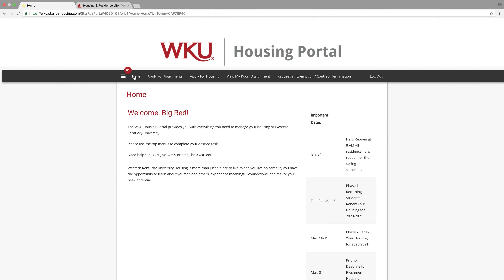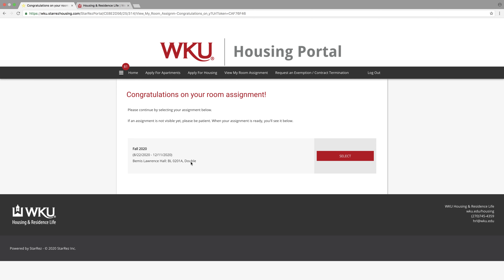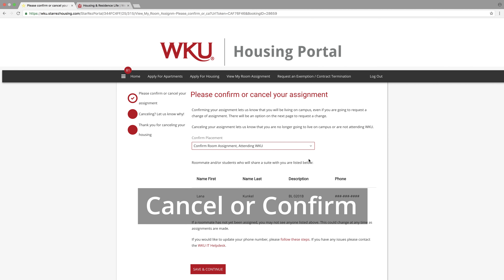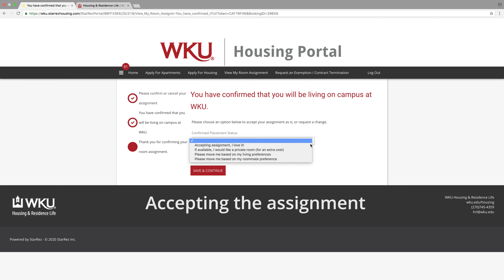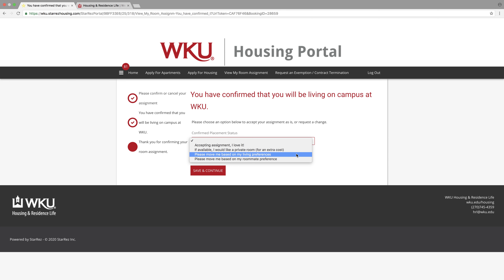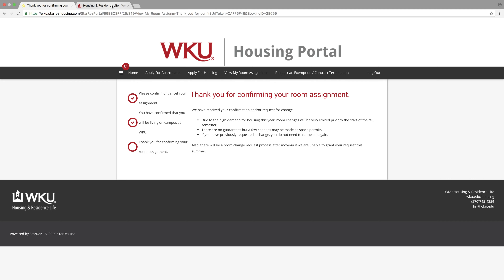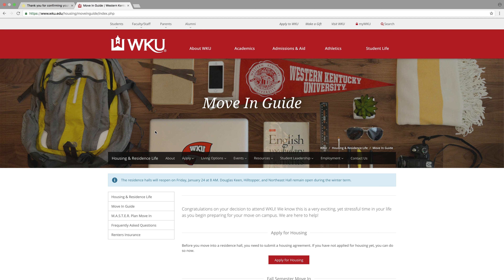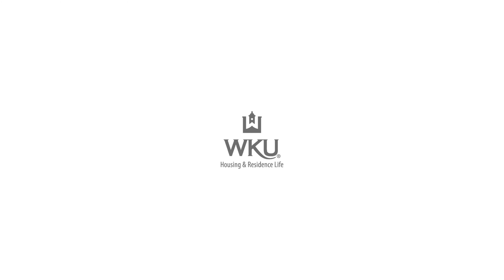How to Confirm Your Assignment | WKU Housing Application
If you are still planning to live on campus when you receive your assignment, please confirm your assignment in the Housing Portal.

 If you are dissatisfied with your assignment, the Housing Portal will give you the option to request a room change before the start of the academic year.

 "Confirming" your assignment lets us know you are still planning to live on campus, even if you are dissatisfied with your room assignment.

 If your plans have changed and you are no longer attending WKU, please choose the option to cancel your housing assignment in the Housing Portal.